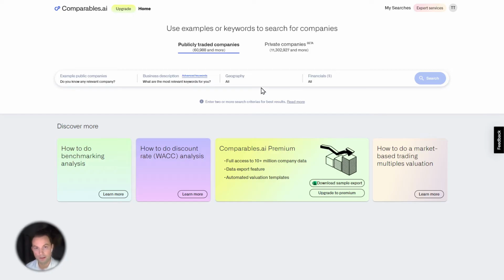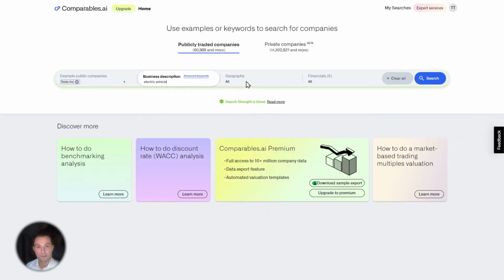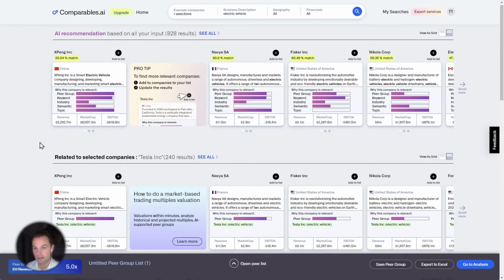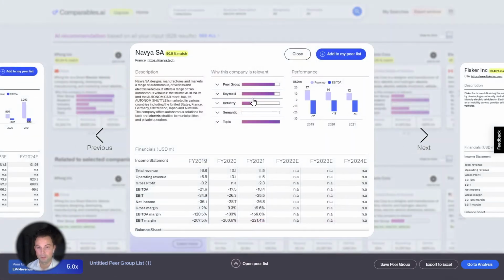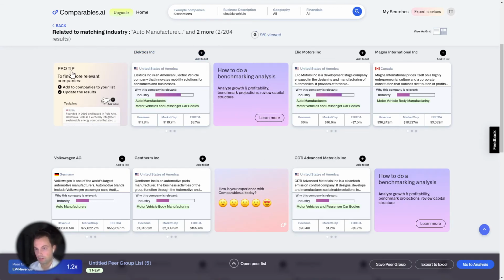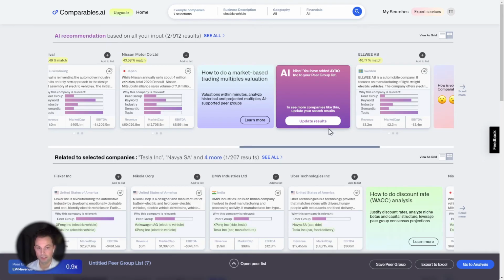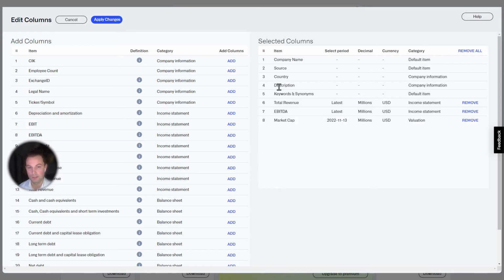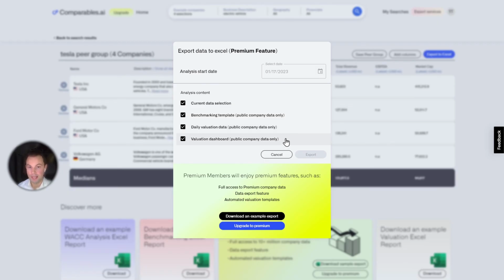How to use Comparables.ai for free